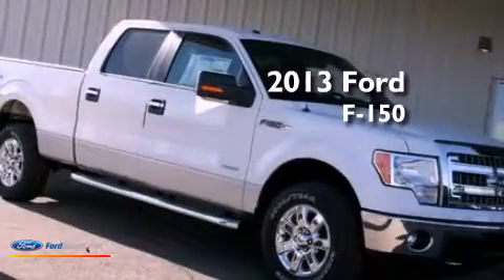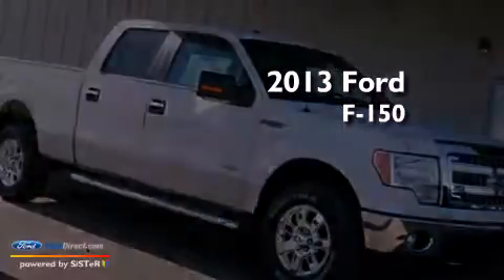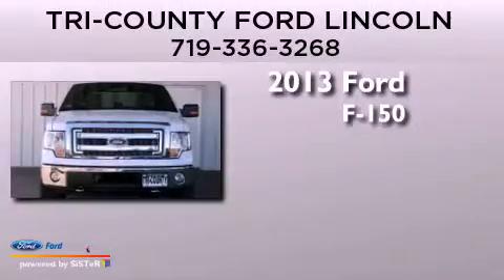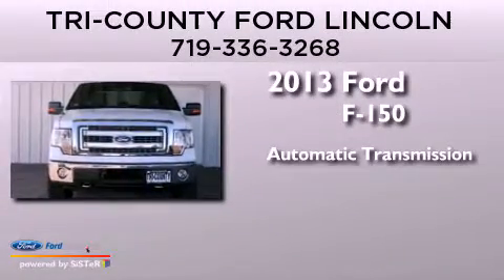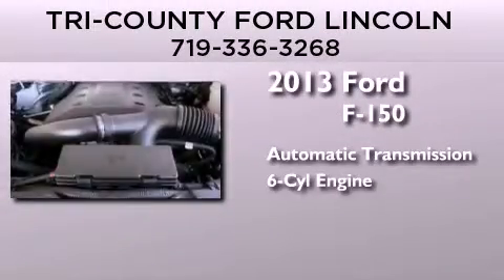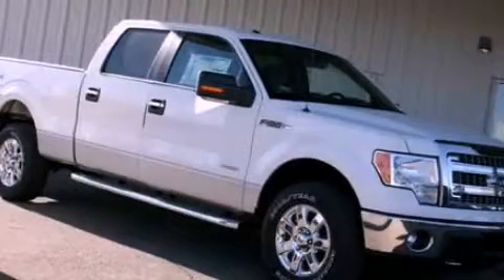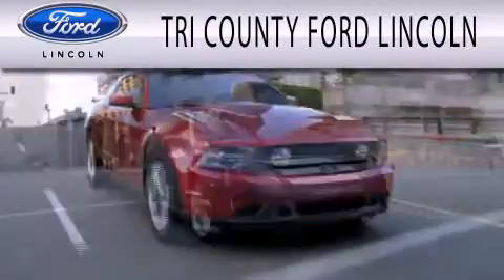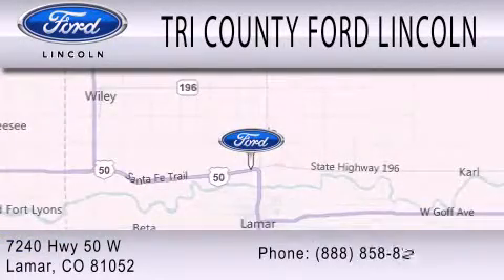2013 FORD F-150 Lamar CO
We have been honored to serve the Lamar CO area , we promise that your experience at our dealership will exceed your expectations !

 Year : 2013
 Make : FORD
 Model : F-150
 Engine : 3.5L V6 24V GDI DOHC TWIN TURBO
 Trans . : 6-SPEED AUTOMATIC
 Exterior : OXFORD WHITE
 Miles : 2
 Interior : SILVER
 Stock : 2013058

 7240 Hwy 50 West
 Lamar , CO 81052